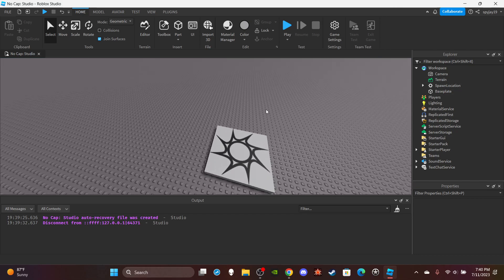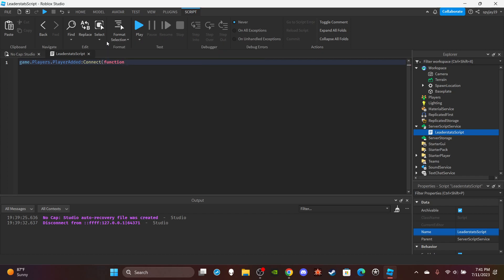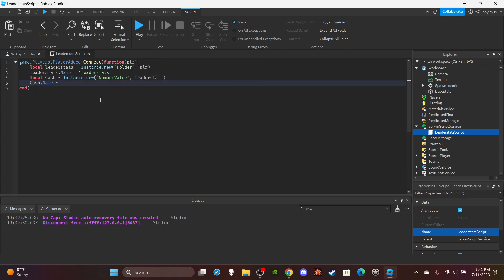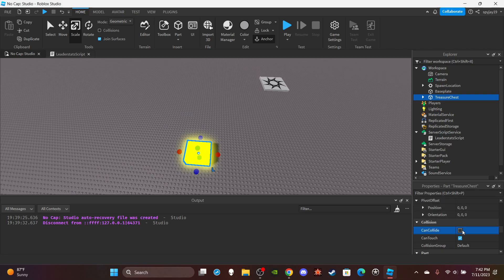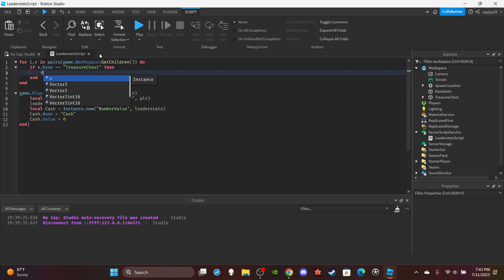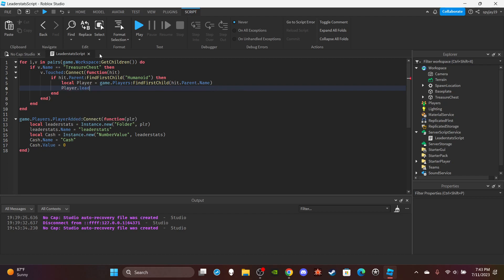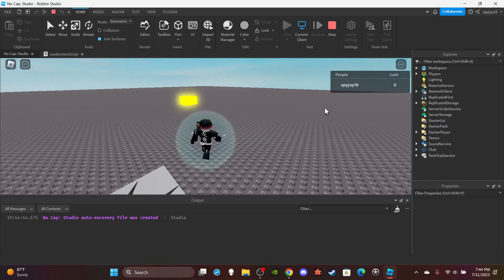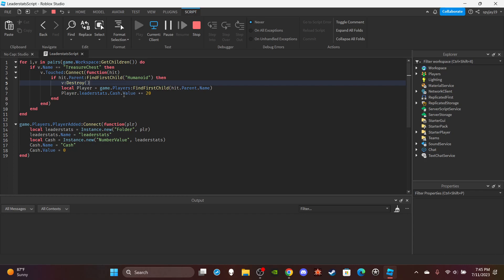How to make the Treasure chest from Blox Fruits! (Roblox Studio Scripting Tutorial 2023)